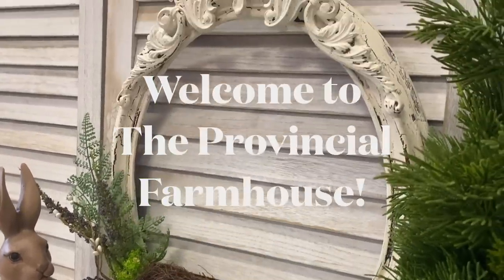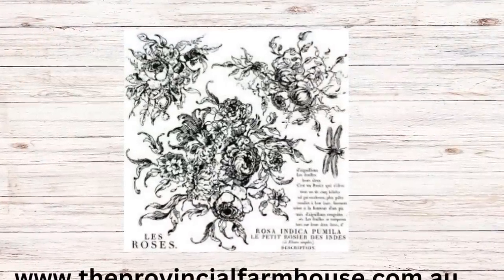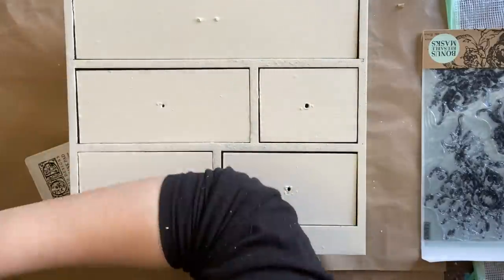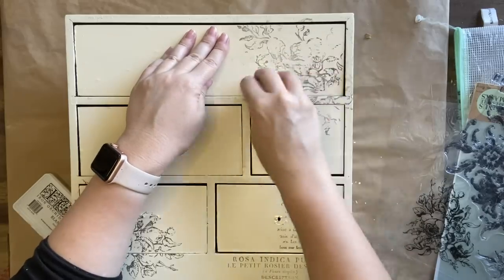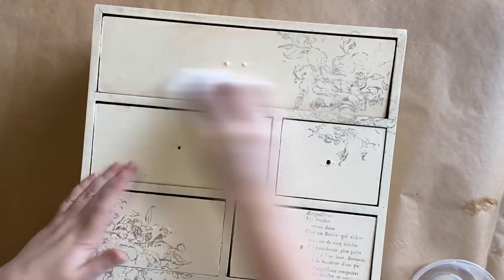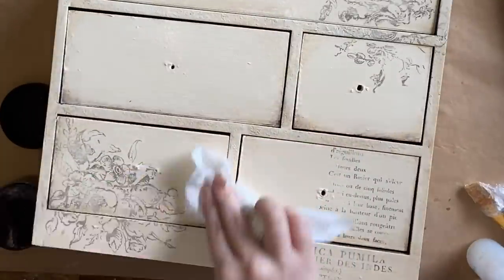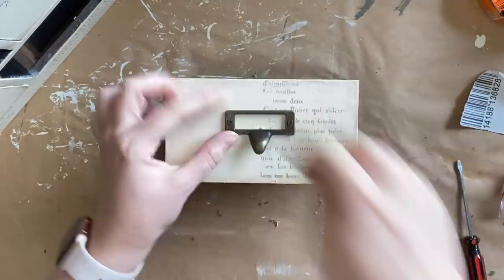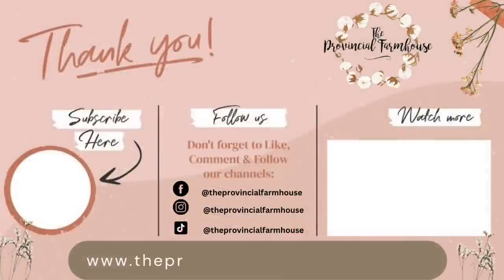DIY French Country Drawers using IOD | High End Thrift to Treasure | Cottage | Upcycle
Learn how to use Iron Orchid Designs Stamps and Transfers to transform Thrifted Finds into high end French Country decor for your home.

Product List:
IOD:

Dixie Belle: Sunkissed Silk Mineral Paint, Gloss Clear Coat, Au Natural Voodoo Gel stain, Easy Peasy Spray Wax, Dixie Dirt Charcoal, Brown Best Dang Wax